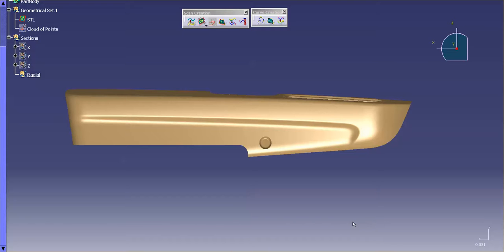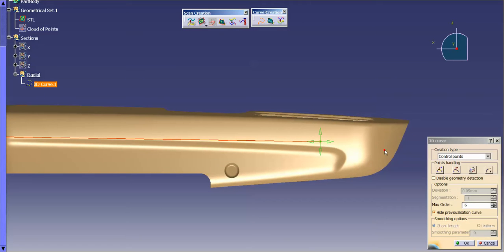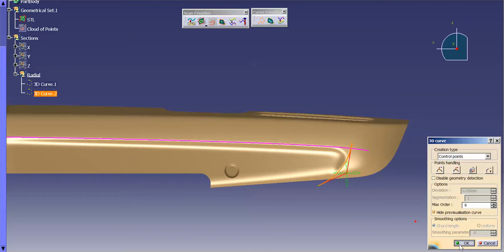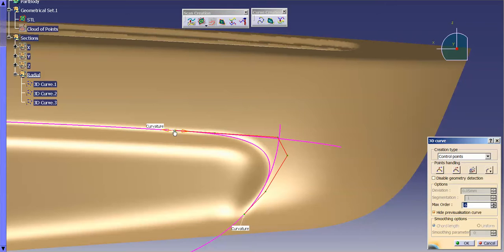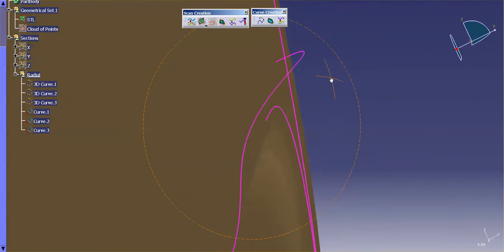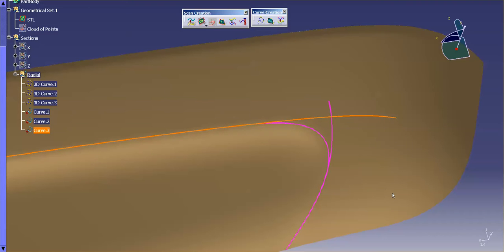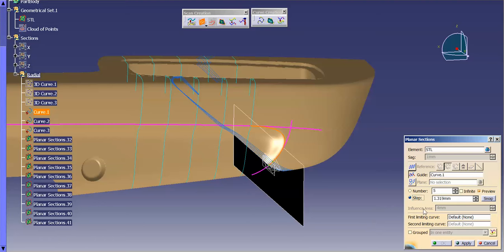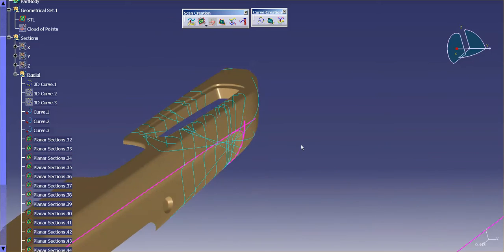Catia V5 | Catia V6: Digitized Shape Editor (DSE) - Radial Sections to Curve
Often times you need more detail in an area of the scan. Radial Sections to a curve that follows along with styling intent really helps clarify what is happening.

Digitized Shape Editor (DSE) - Radial Sections